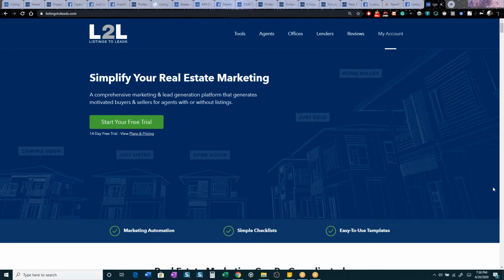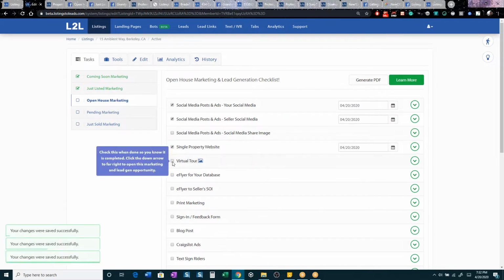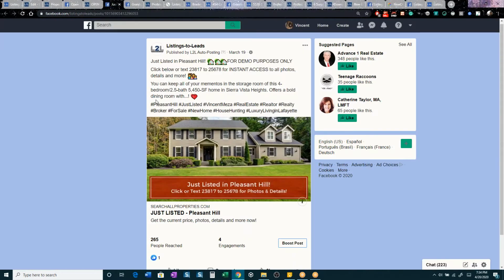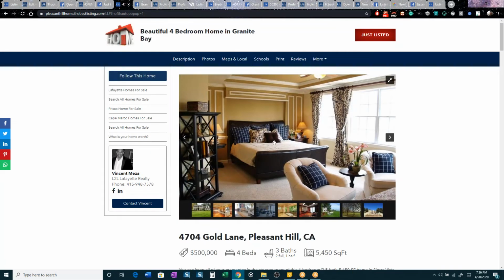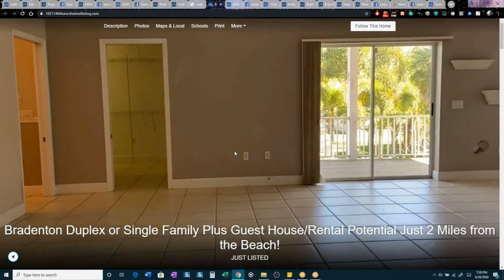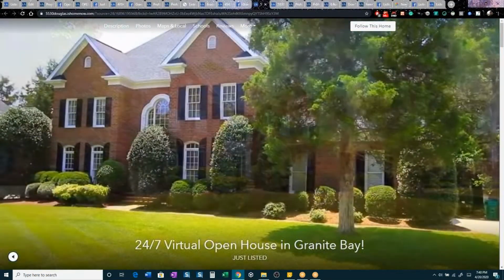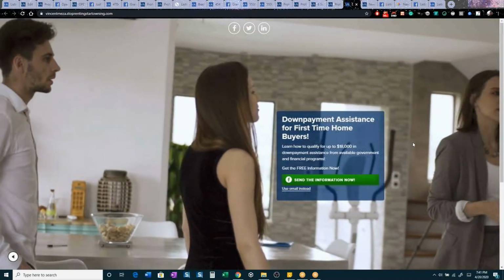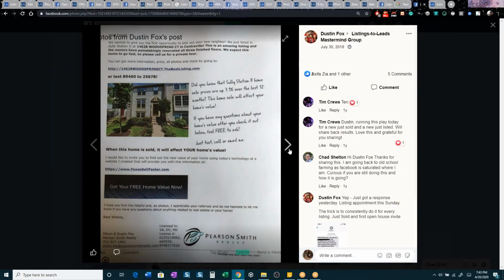Listings-to-Leads Intro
Listings-to-Leads is a comprehensive marketing & lead generation platform that generates motivated buyers & sellers for agents with or without listings.